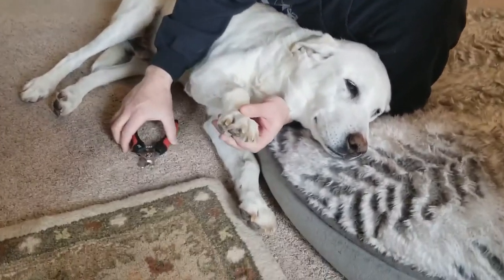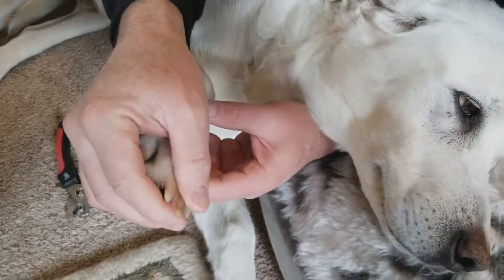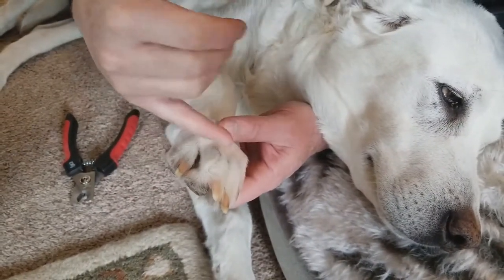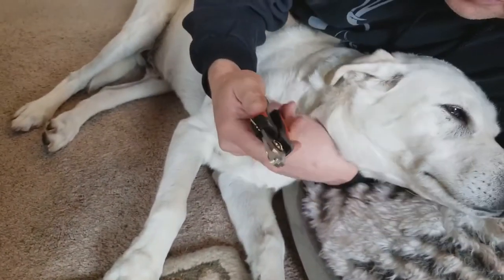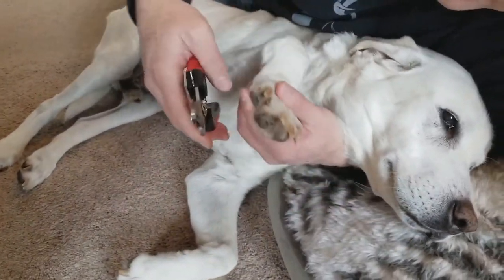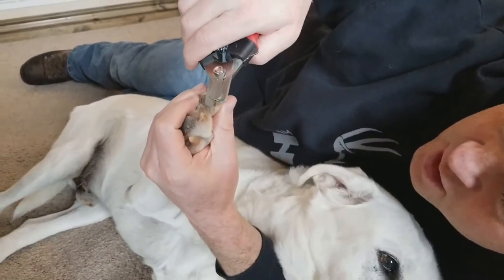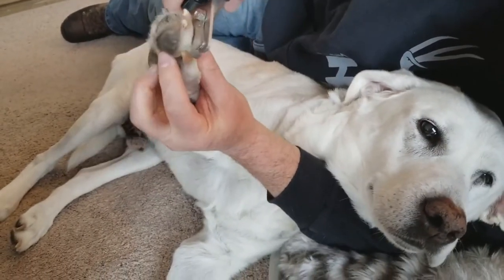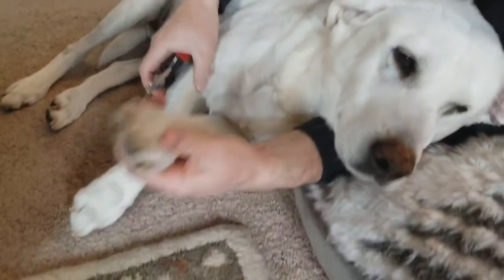How to trim your Labrador Retrievers nails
This video shows how to trim your Labrador retrievers nails.